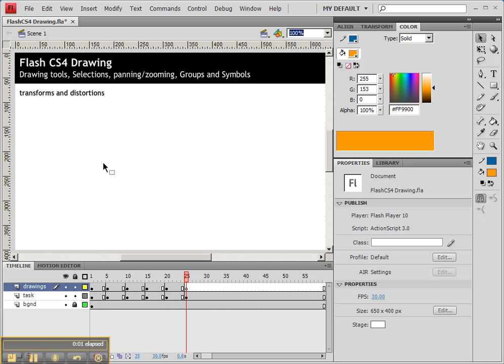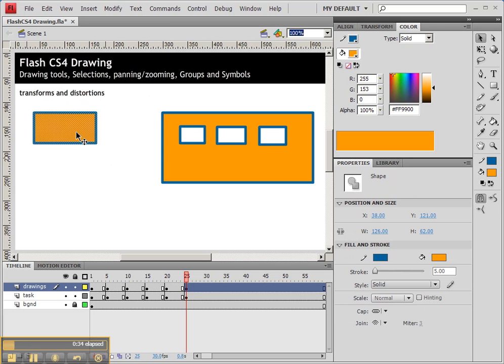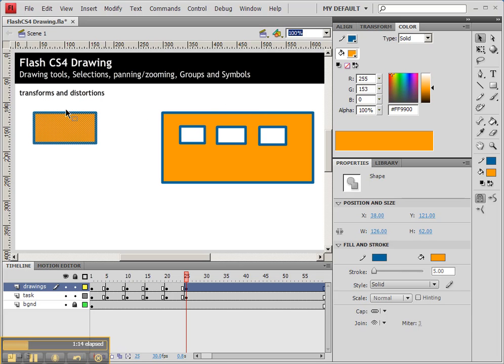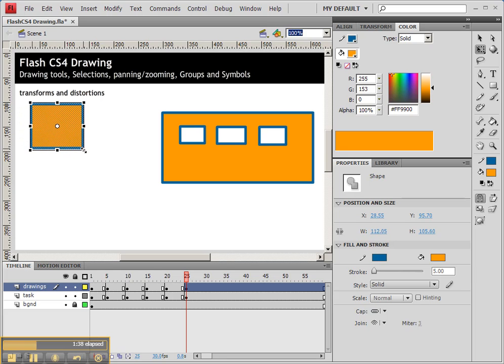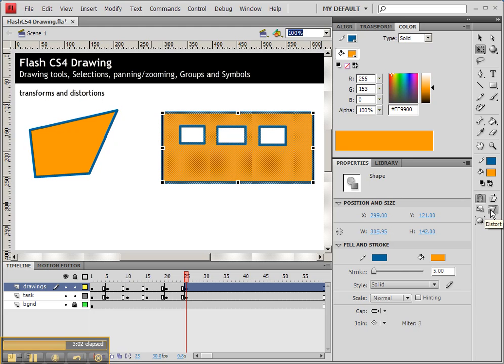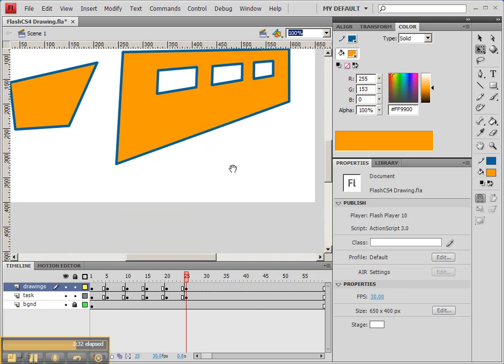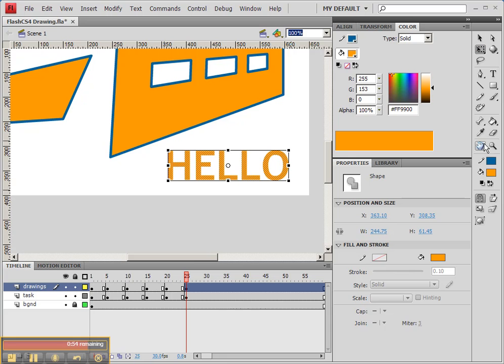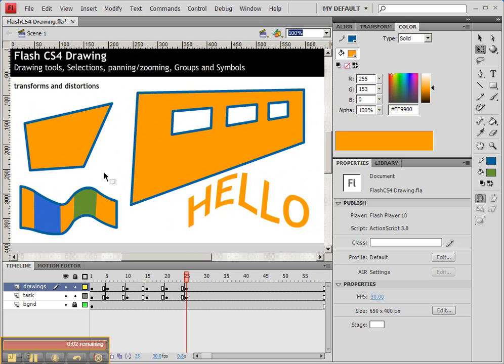FlashCS4,part11, Transforms And Distortions